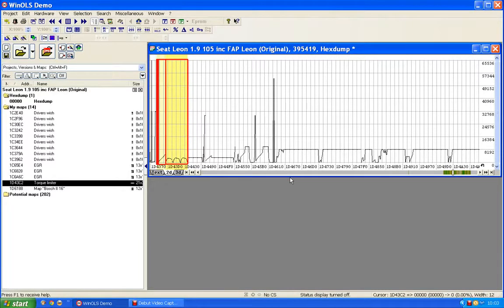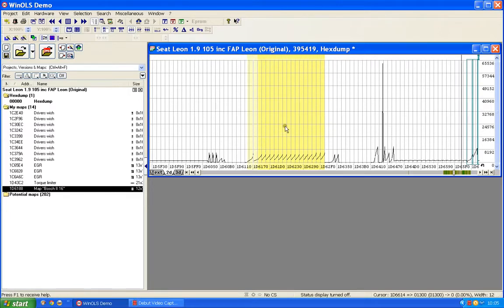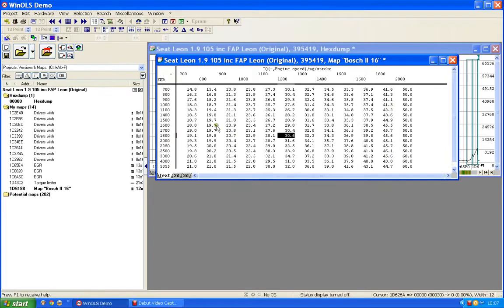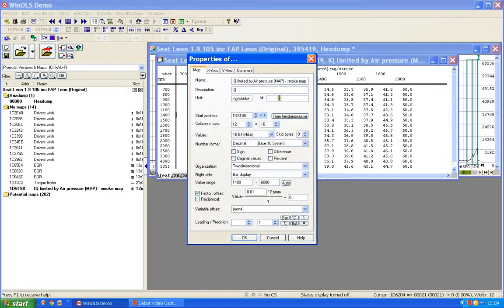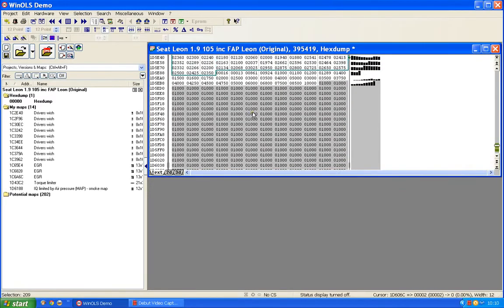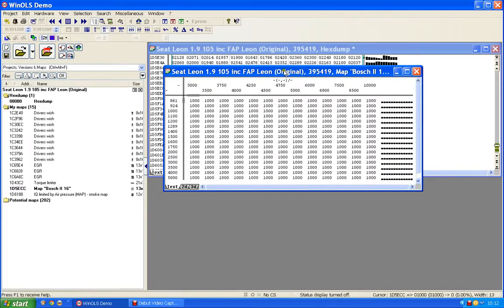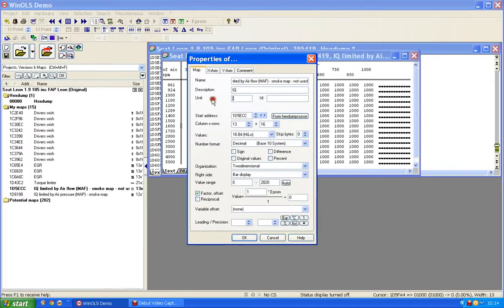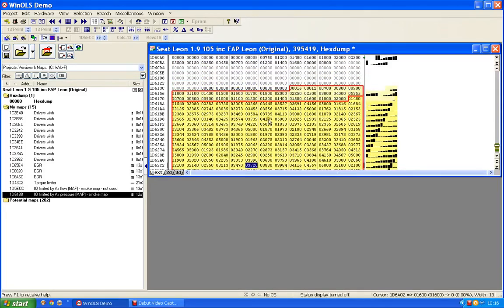Finding edc16 maps 4 Smoke maps IQ limiters